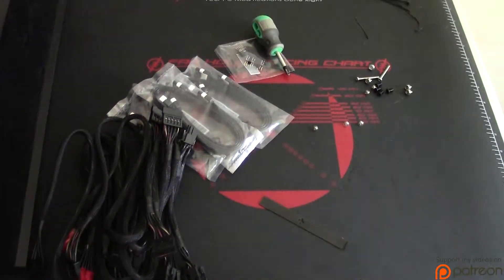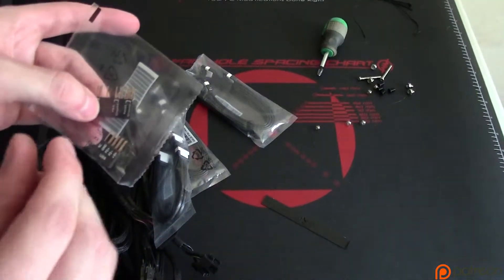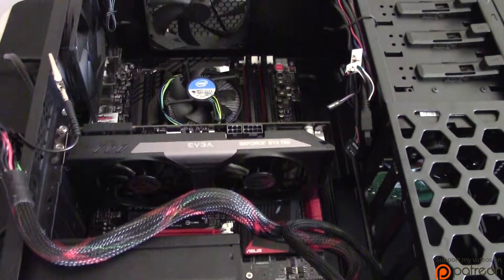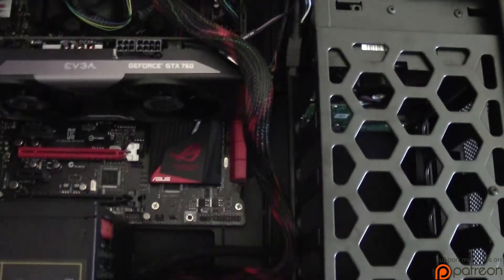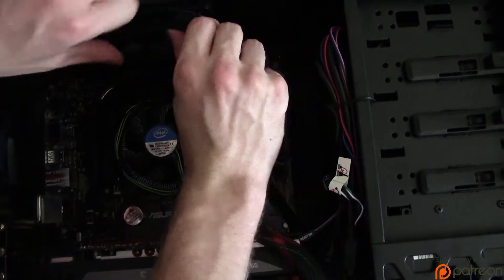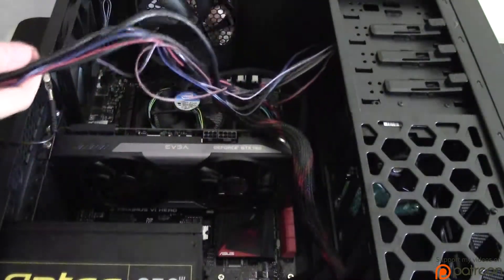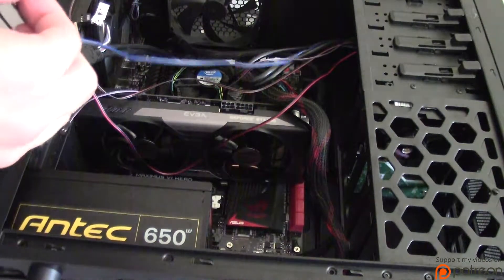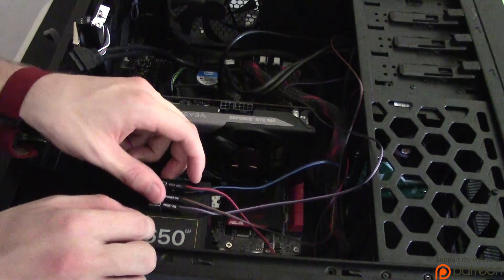Building a Computer 5: Wiring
Wiring all the data and power cables to all of our components

Ivor Horton's Beginning Visual C++ 2013

Jon Duckett HTML & CCS design and build websites

Assembly Language Programming for the IBM PC Family

C How To Program Sixth Edition